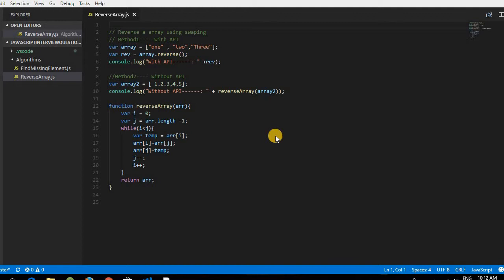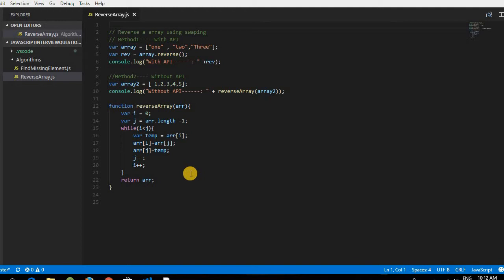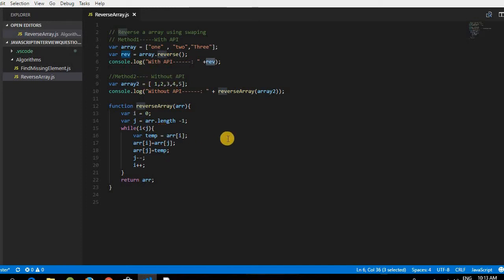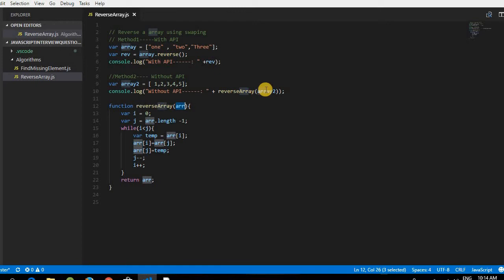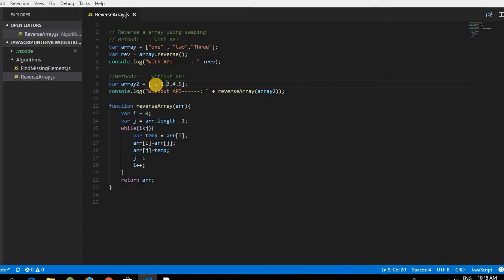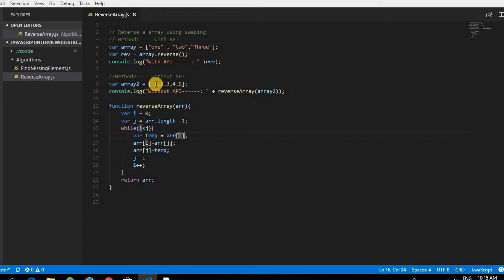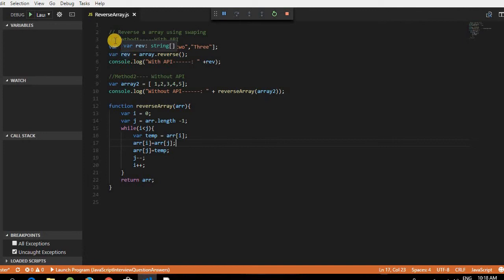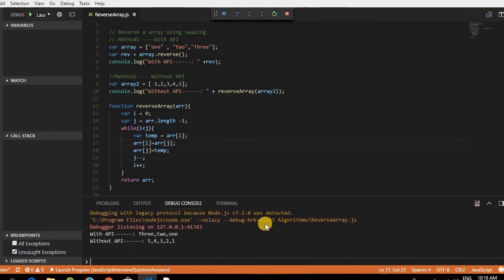Algorithms-1- Reverse a array Without using API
Reverse a array Without using API in JavaScript Solution. Easily can be implemented for in Java and C++ and other languages